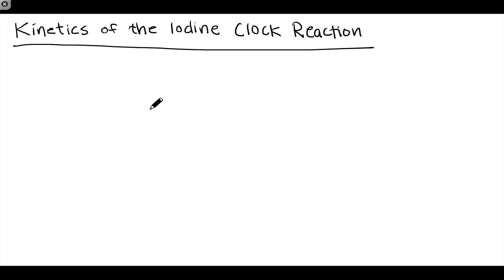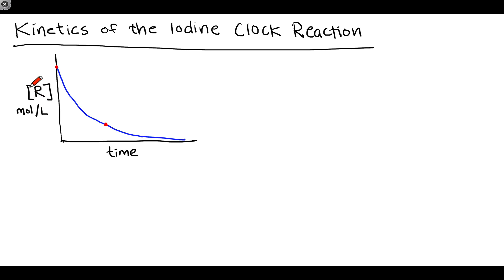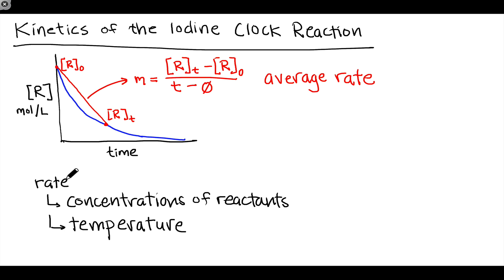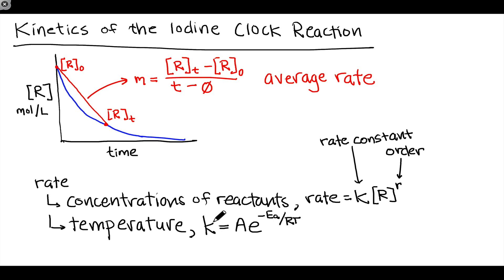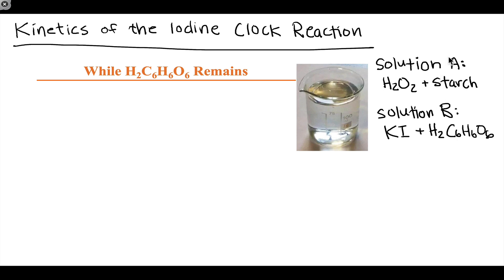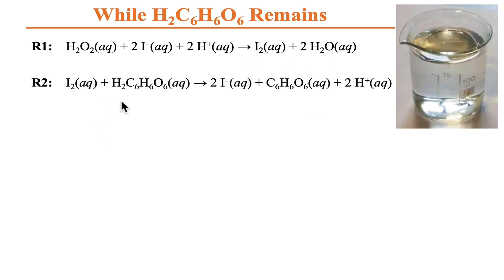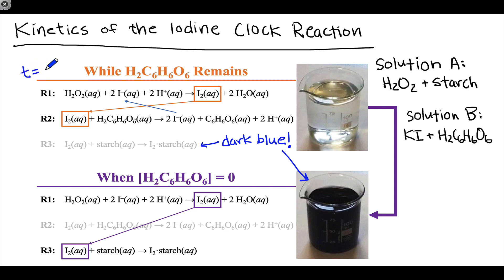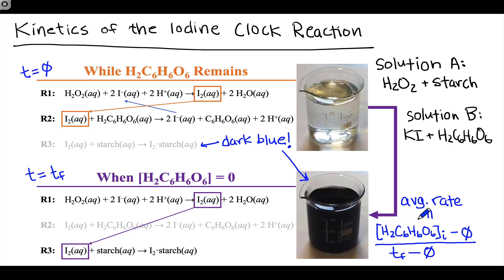Kinetics of the Iodine Clock Reaction | Intro & Theory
00:00 Introduction
00:21 Kinetic Data and Rates
02:23 Reactant Concentrations, Temperature, and Rate
04:24 Goals of the Experiment
04:42 The Iodine Clock: Before the Reaction
06:04 The Iodine Clock: During the Reaction
08:01 The Iodine Clock: After the Reaction
08:44 Calculating Average Rate of Ascorbic Acid Consumption